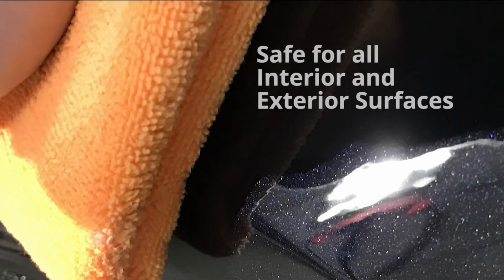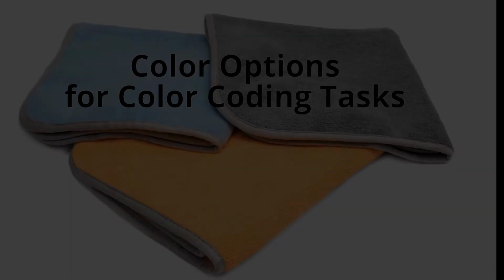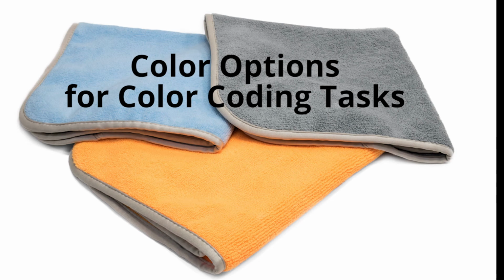Mr Everything Detailing Towel